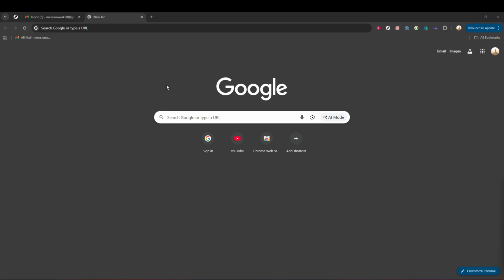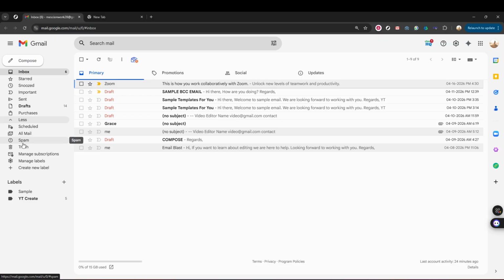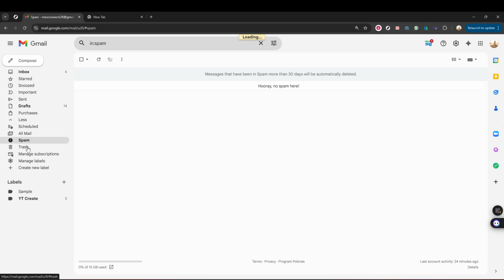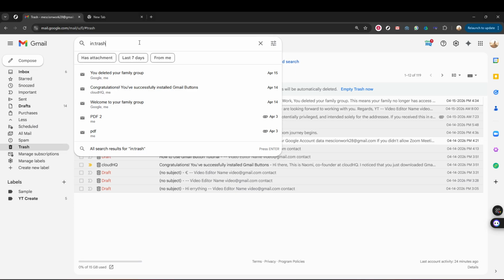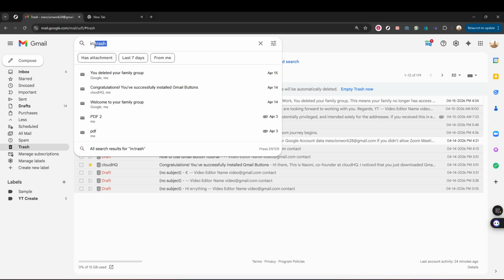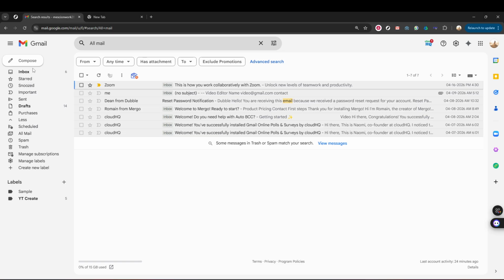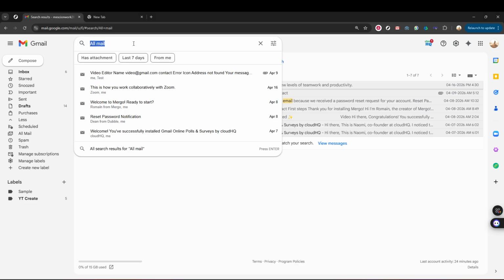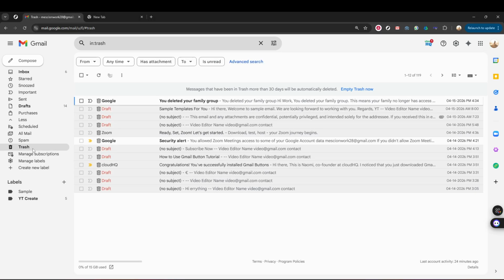How to Find Lost Emails in Gmail (Spam & Trash Guide 2026)